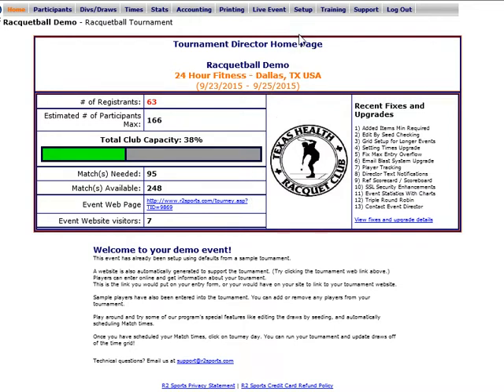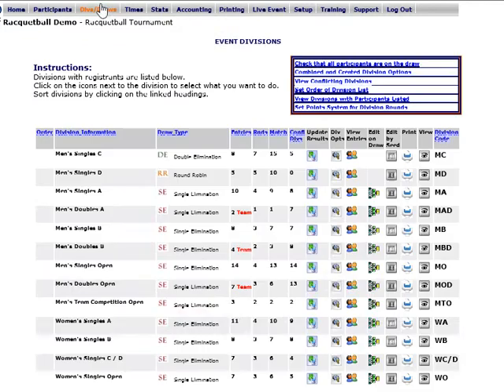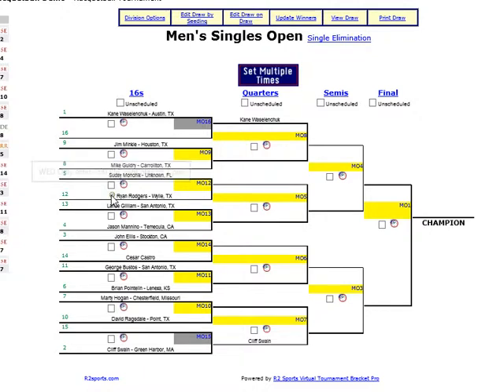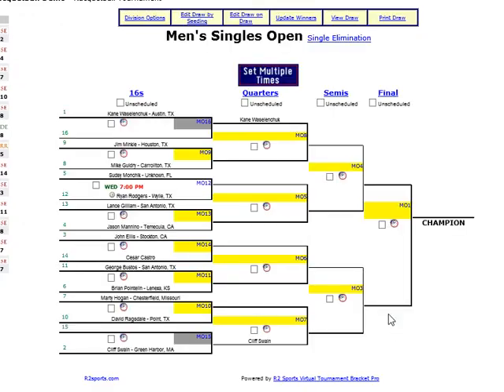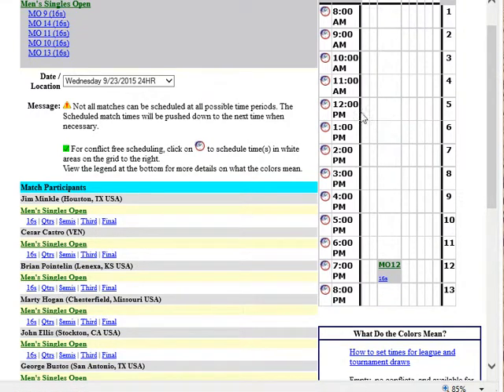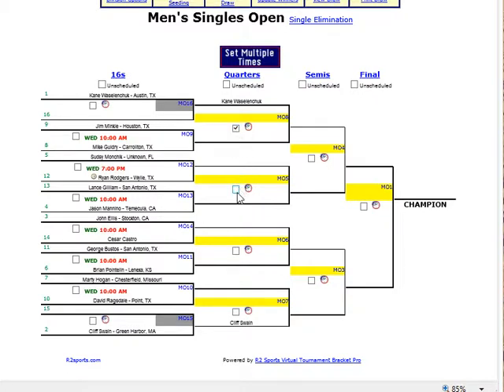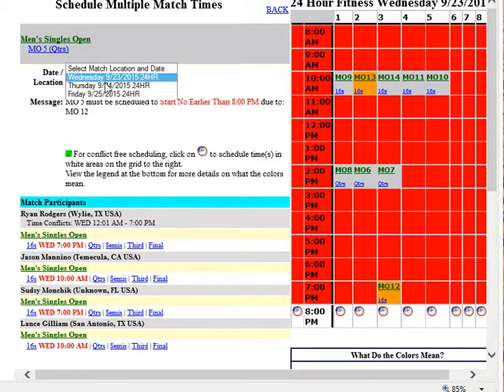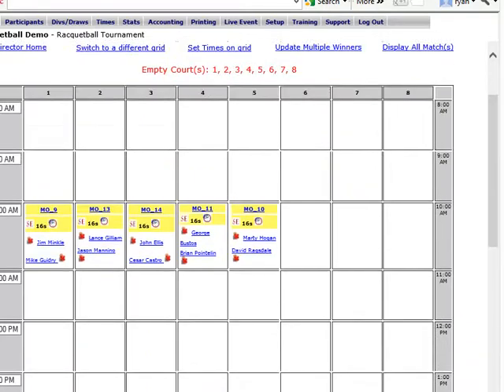Setting Match Times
Watch this video to learn how to use R2 Sports to set the match times on the brackets